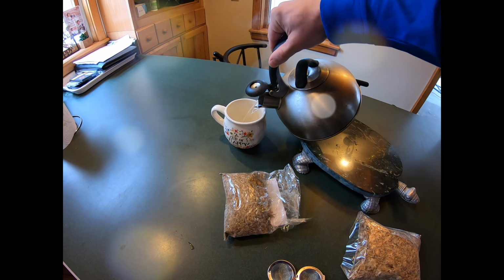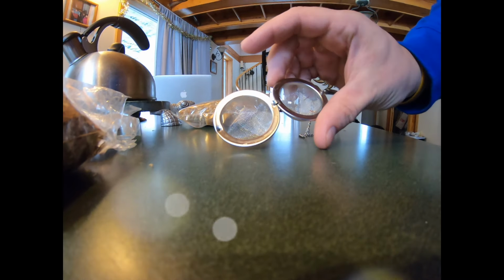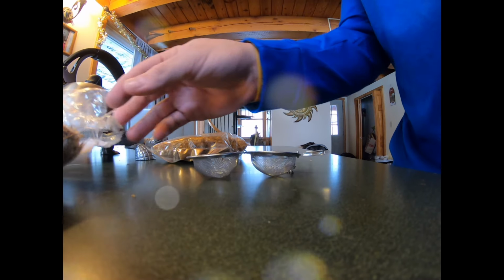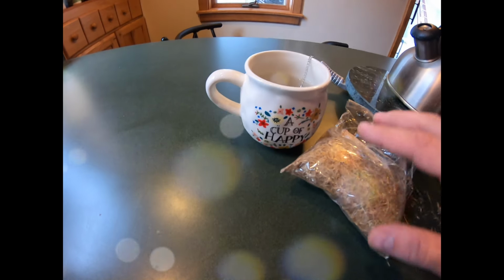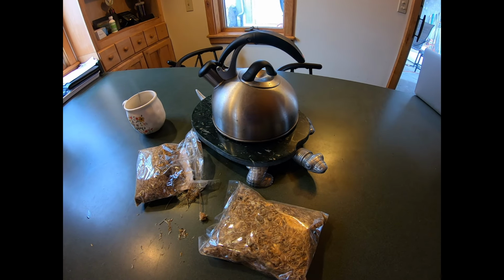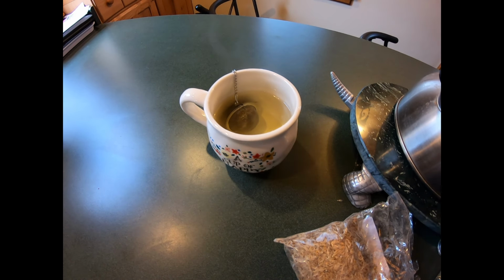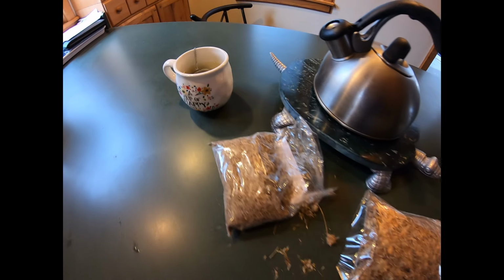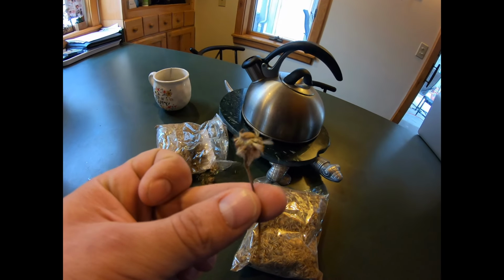WTF is Arnica?! (Make Tea w/ This Anti-inflammatory Wonder Flower)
hello beautiful souls, and welcome back to my mystifying dojo. today i want to talk about arnica (arnica montana), a daisy-like flower known for its anti-inflammatory and healing properties. i regularly make tea with this wonder flower and i couldn’t be happier with the way this stuff makes my body feel. stay tuned and ill tell you all you need to know about arnica montana...thanks, much love much hugs.

Sara Michaels, my sister, and tremendous athlete/motivator

Myles Clohessy, go getter, model, and one of the fittest people I know

Valerie Pac: talented, creative, and an inspiration to many

Nancy Medina: my love and the reason I'm always in a good mood

About Me:
I'm a personal trainer, kinesiologist (wellness coach), ex-collegiate baseball player + coach, a proud dad...and a GURU. I work with many clients in my day-to-day life, many of which were wondering what my workout routine/lifestyle is like. I'm most definitely not a person who enjoys social media, or technology in general, but I figured why not try to make some humble, trippy, informational fitness and health vids for my people. I've been religiously training for just about my whole life...and I've been loving it. As a personal trainer, my job is to coach people toward better fitness, functionality and more fun. Fun is the key. This channel was created out of love.